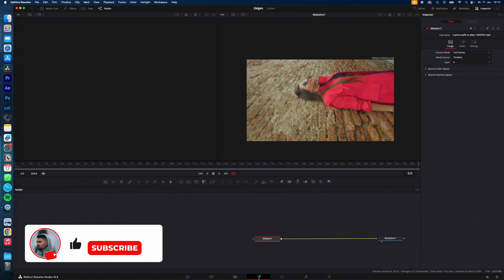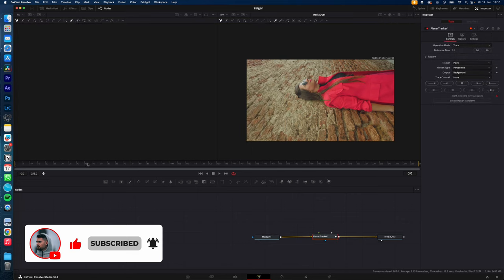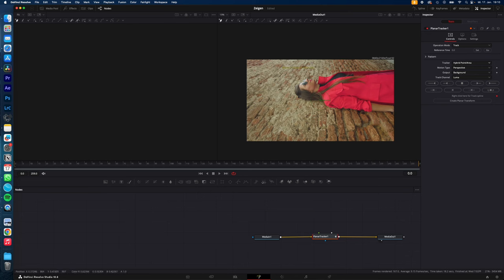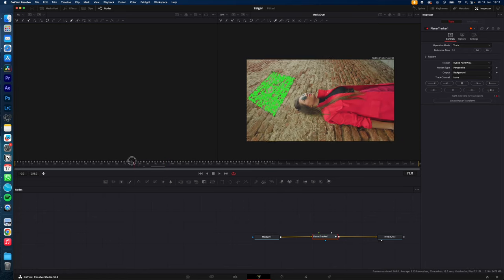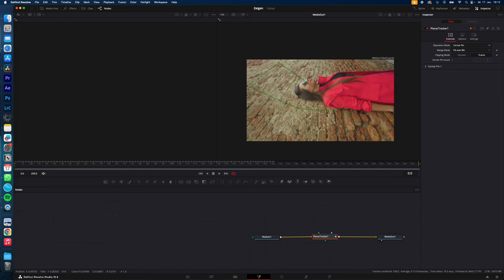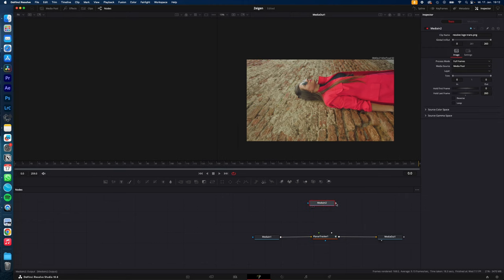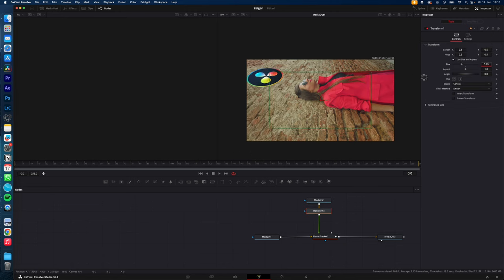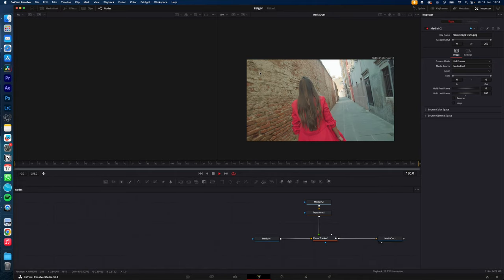Attach and TRACK OBJECTS to Wall in Davinci Resolve 18 | Tutorial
how you attach and track objects or images to any wall or surface easy and fast as always